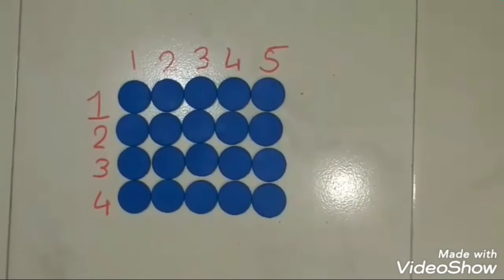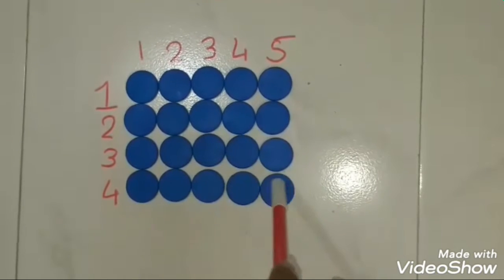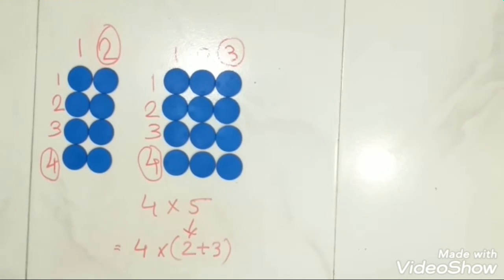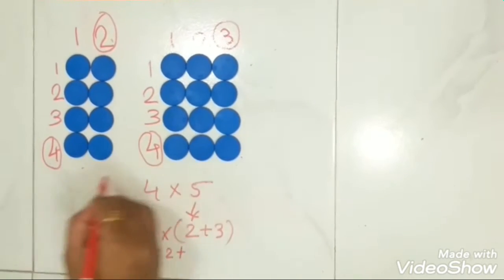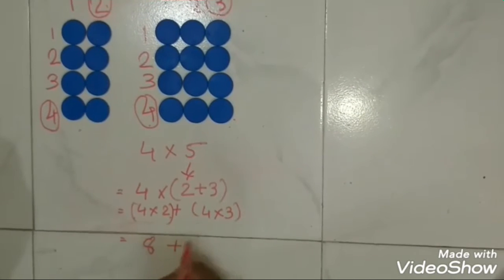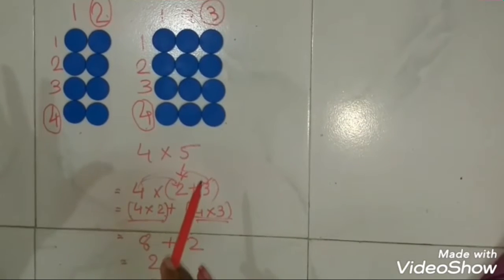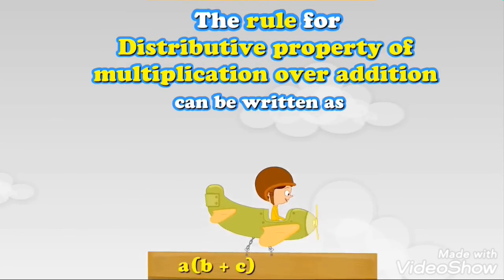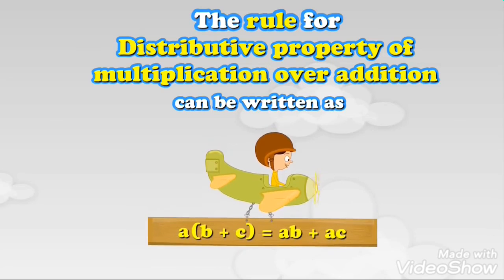JHB@Std -6 @Maths KC activity@Rajvi teacher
Students will understand distributive property